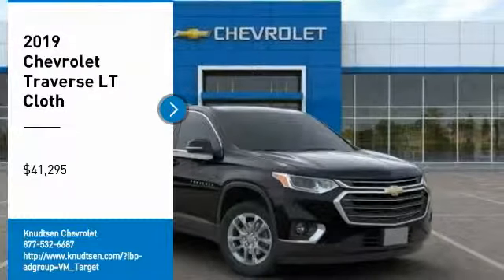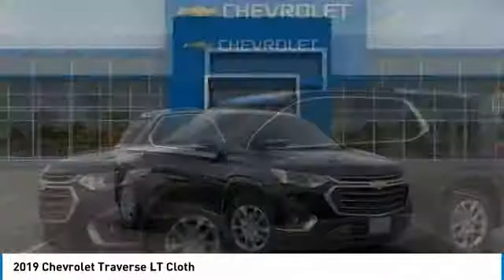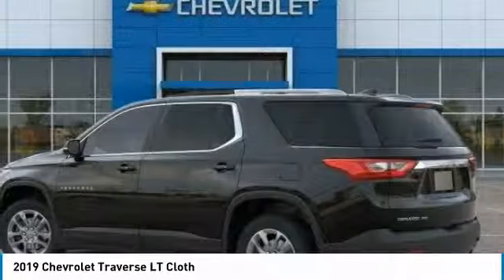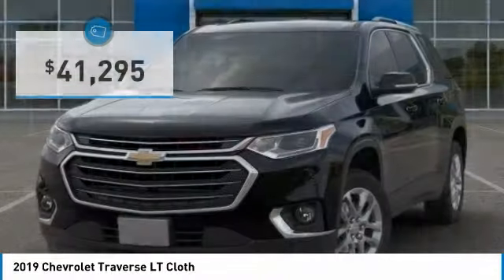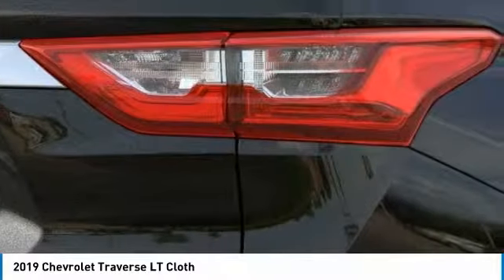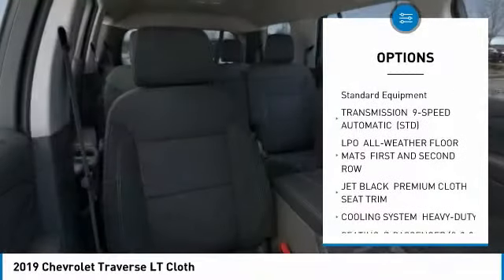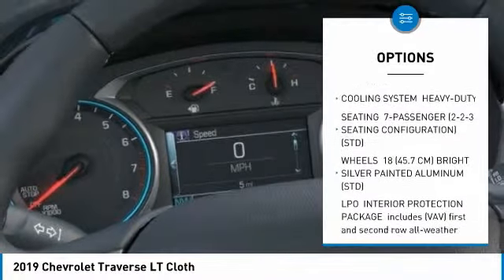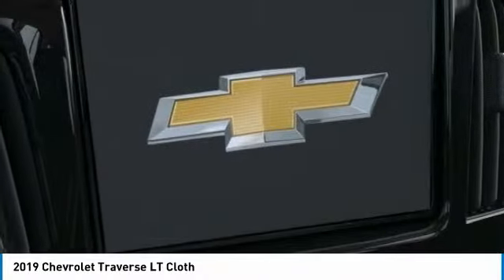2019 Chevrolet Traverse 2019 Chevrolet Traverse LT Cloth FOR SALE in Post Falls, ID JJ6840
Stop in today for a test drive of this N 2019 Chevrolet Traverse

Knudtsen Chevrolet
1900 E Polston Ave

How amazing is this ready-for-anything SUV. One of the best things about this Traverse is something you can t see, but you ll be thankful for it every time you pull up to the pump    Priced below MSRP!!! What a value   All Wheel Drive!!! A winning value! Subject to lenders credit approval. Rebates may or may not applied towards leases.0  apr is in lieu of rebates! on selected models. Terms and condition may apply call or see dealer for details. All prices are plus sales tax,   145.80 dealer doc fee, and   14.00 title.      On approval of credit.      . see dealer for details. Chevrolet trade assist in allowance must trade in a 1999 or newer car or truck. Must show proof of ownership. Gm Lease Loyalty must have a current Gm Lease thru Ally, Gmf or Us Bank only good towards a retail purchase 3000 on half ton double cabs and 2000 on half ton crew cabs. Must show proof of ownership. see dealer for details expires 4/30/2019. Conquest you must own a 1999 or newer non gm product to qualify. gm loyalty must own a 1999 or newer gm product to qualify. some of these vehicles are former service loaners.